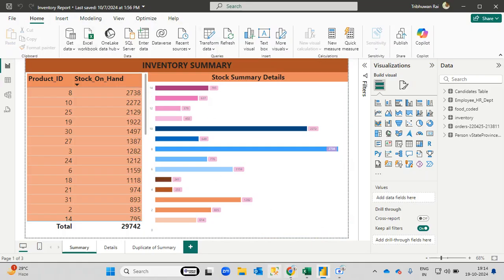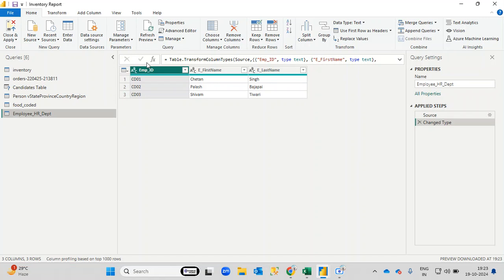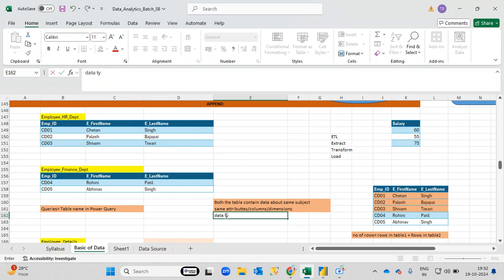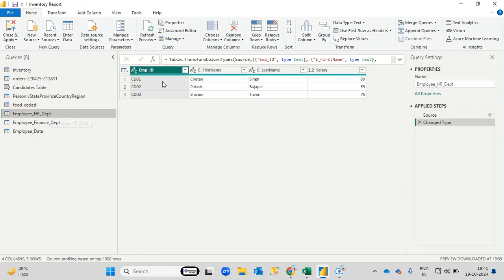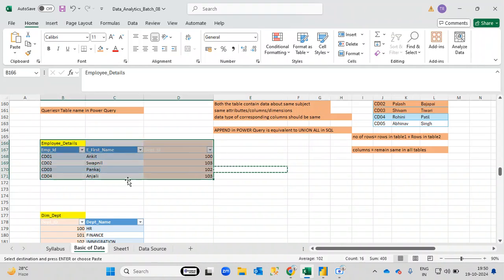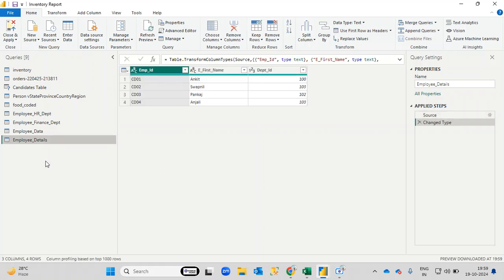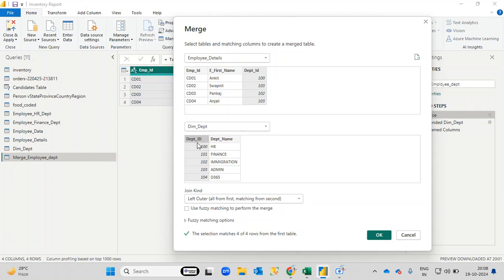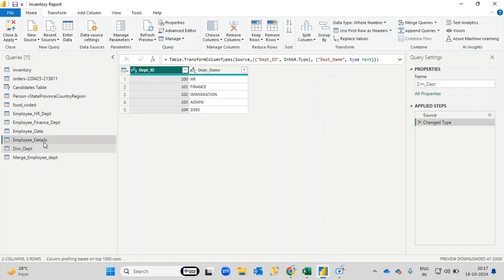APPEND AND MERGE IN POWER QUERY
Will get to know about APPEND and MERGE in Power Query and Difference between them